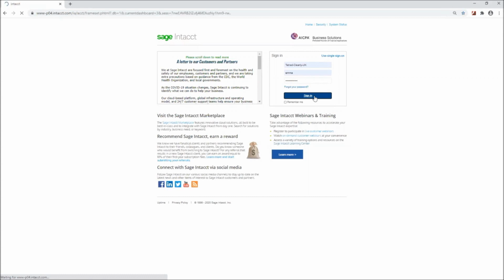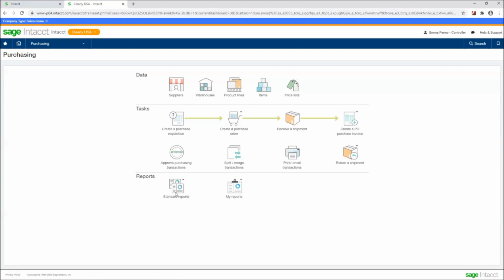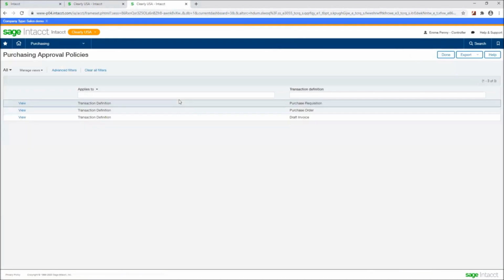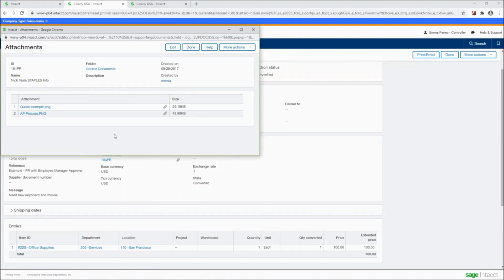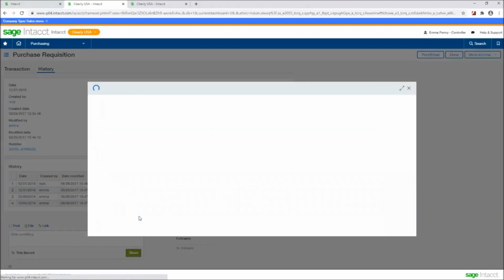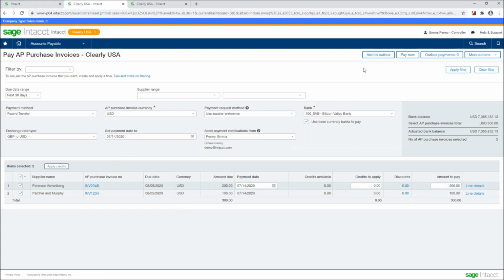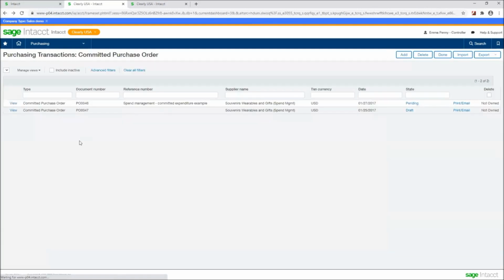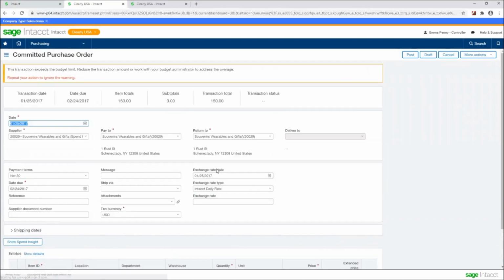Sage Intacct Procure 2 Pay with Tetrad IT